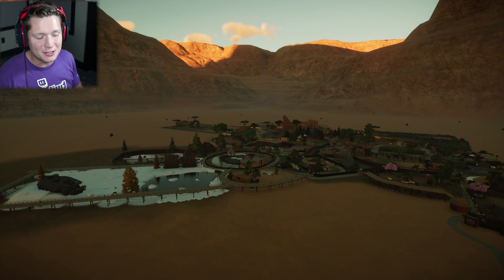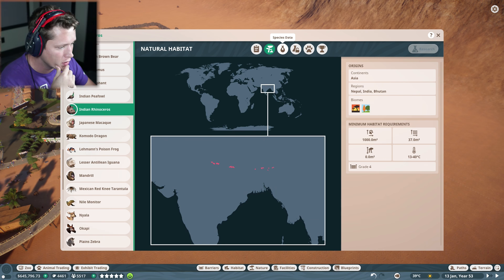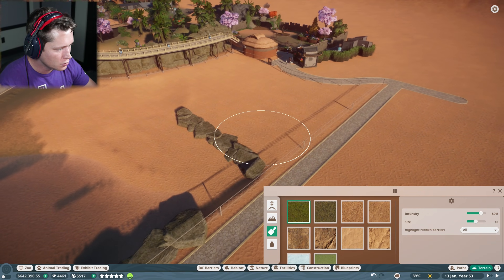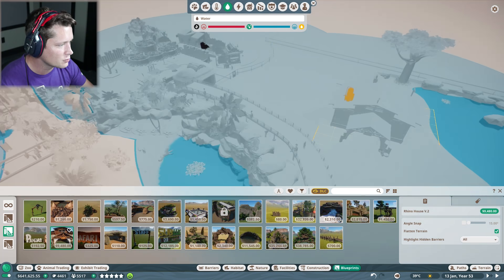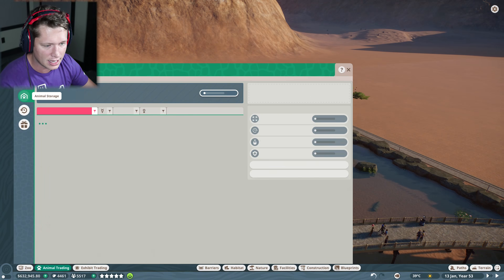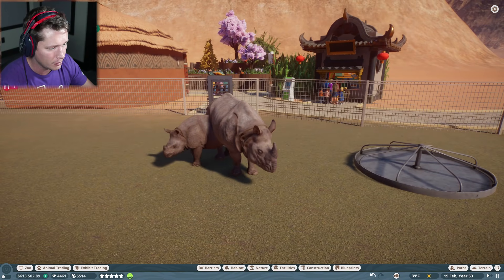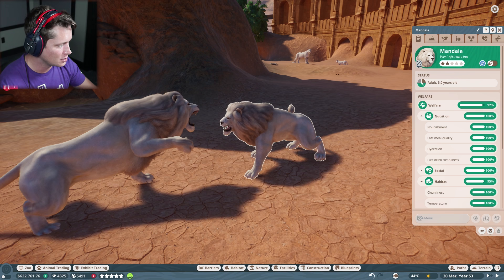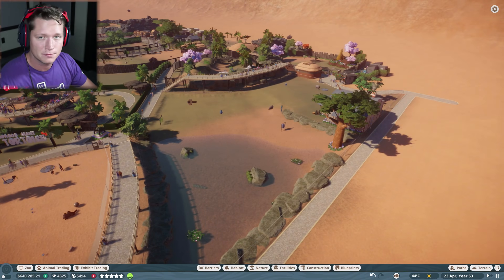Planet Zoo Franchise - Part 33 - BUILDING A RHINO EXHIBIT!